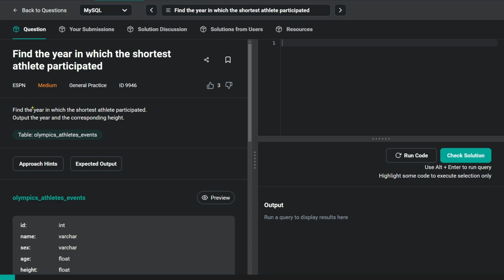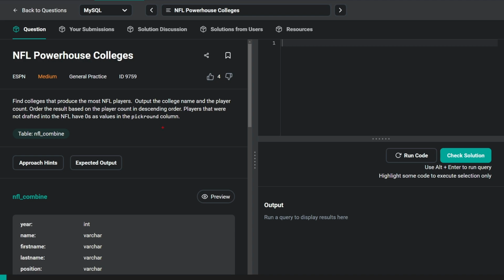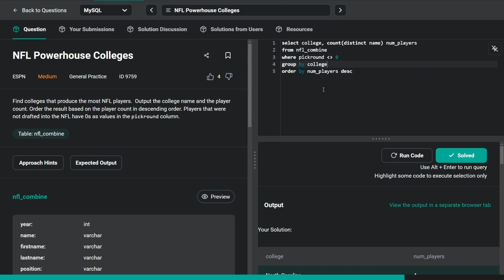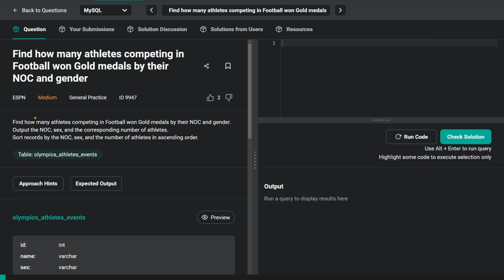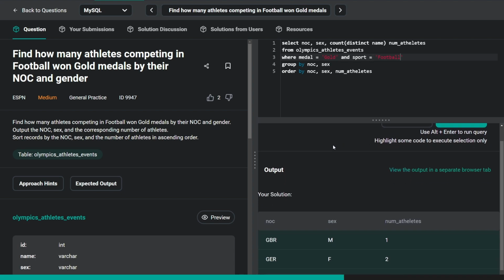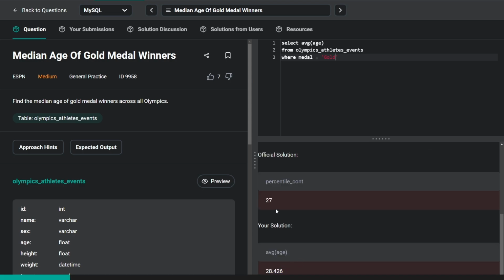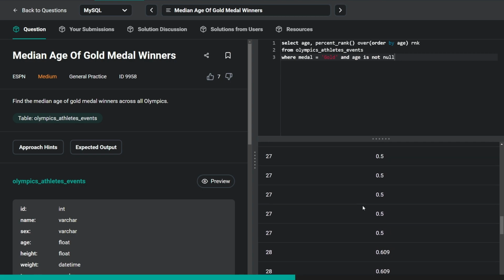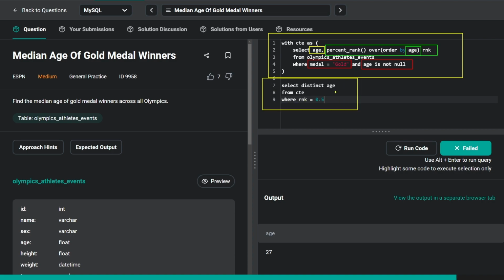Episode 52 - Solving REAL SQL Interview Problems with StrataScratch (ESPN Edition)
Problems IDs in this video:
0:00 Intro
0:10 #1 | 9946 | ESPN
1:20 #2 | 9759 | ESPN
3:04 #3 | 9941 | ESPN
4:06 #4 | 9947 | ESPN
6:00 #5 | 9958 | ESPN